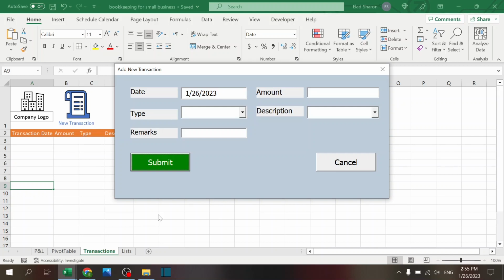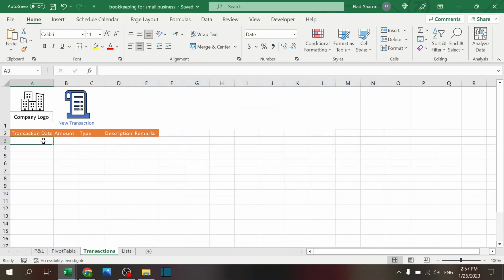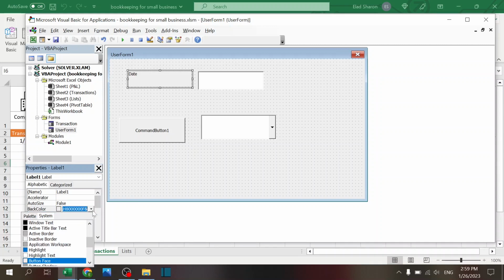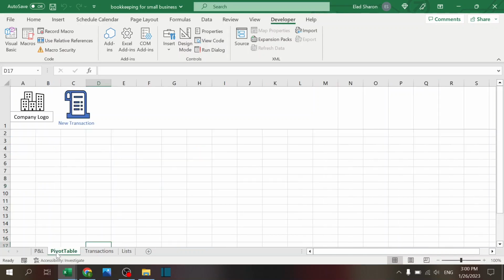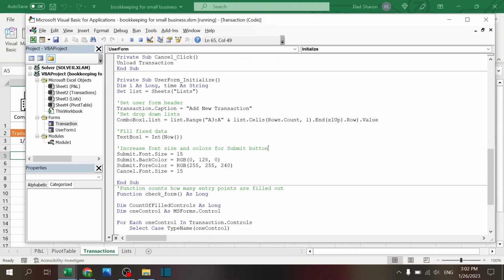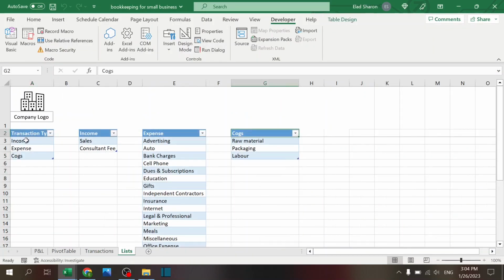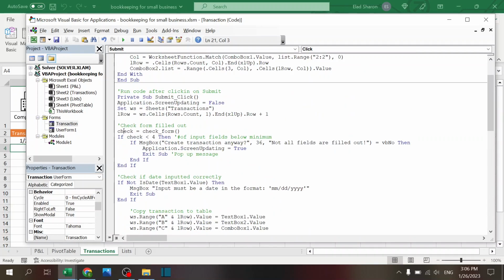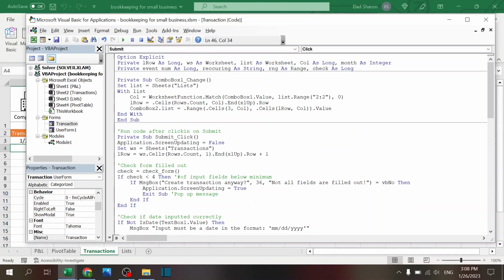building a user form in excel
In today’s video I want to share with you how to build a simple user form with a few tricks that you can do by yourself. Learn how to connect between selections to impact drop down lists.